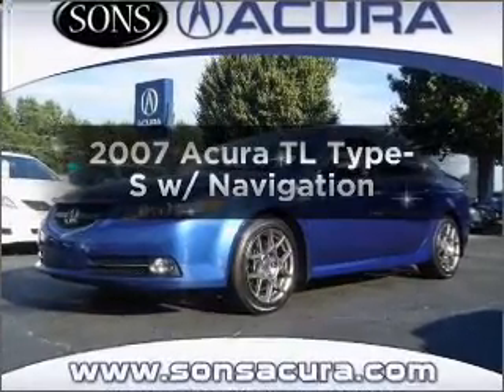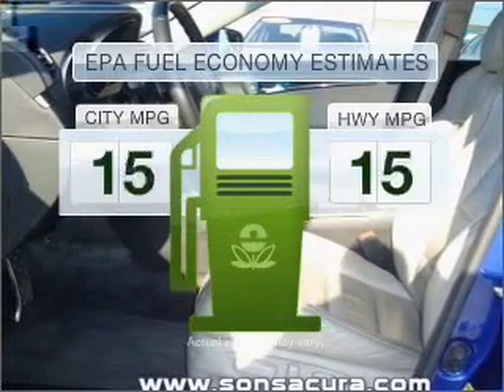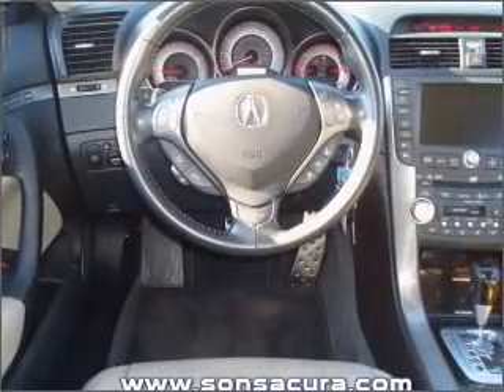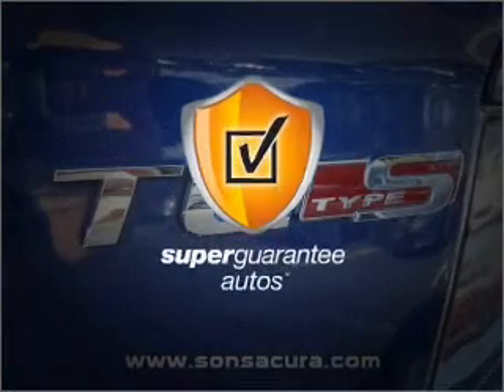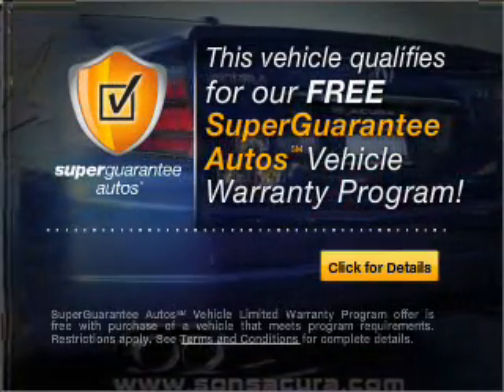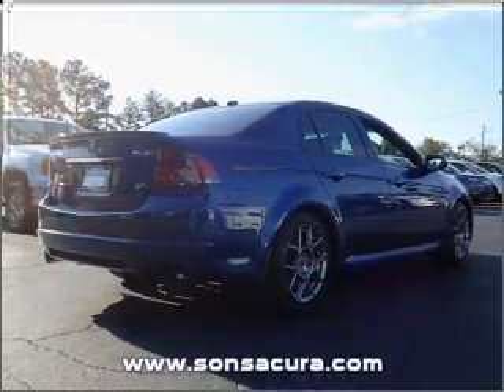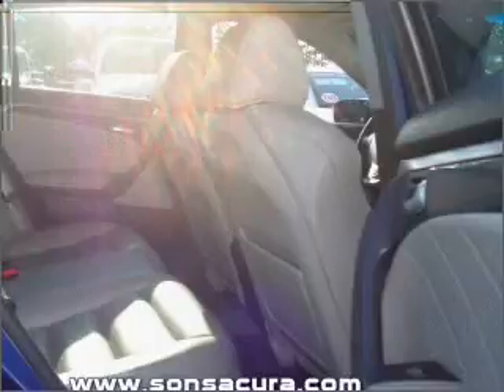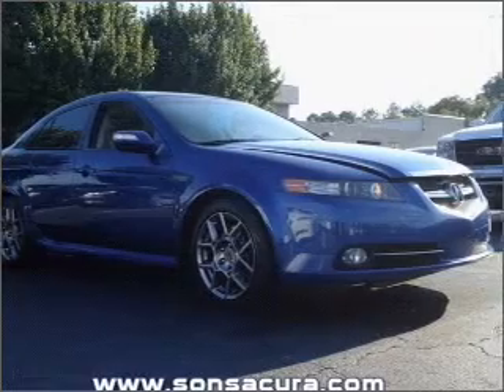2007 Acura TL - Morrow GA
Year: 2007
Make: Acura
Model: TL
Trim: Type-S w/ Navigation
Engine: 3.5 liter 6 cylinder 24 valve
Transmission: 5-Speed Automatic
Color: Blue
Mileage: 53705
Address:
7060 Jonesboro Road